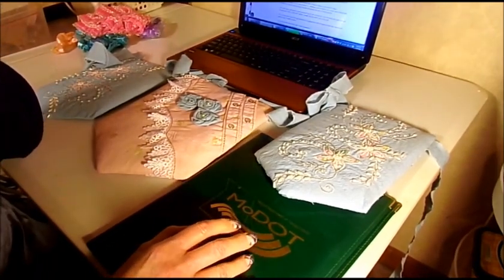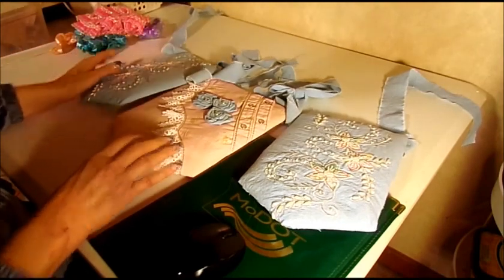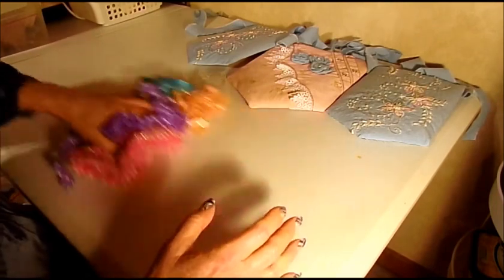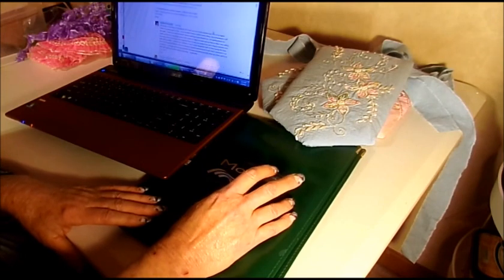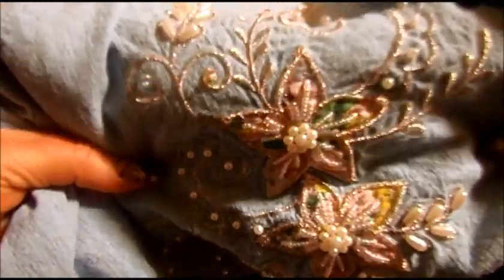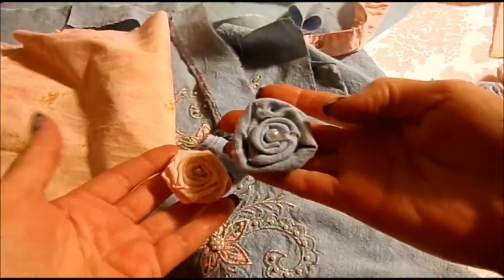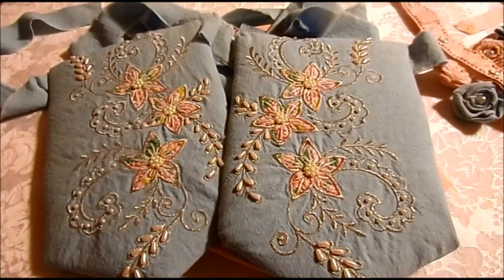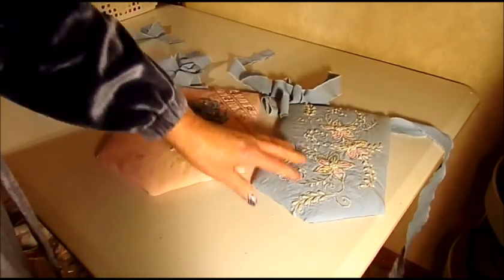V-DAY GIFT IDEAS / HOME DÉCOR CRAFT DIYs COLLAB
Please see the other girls